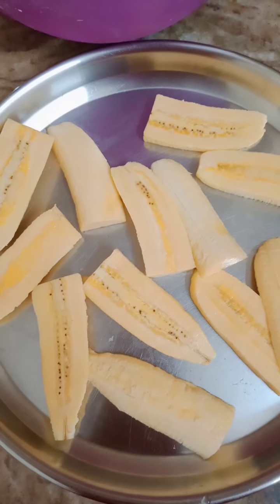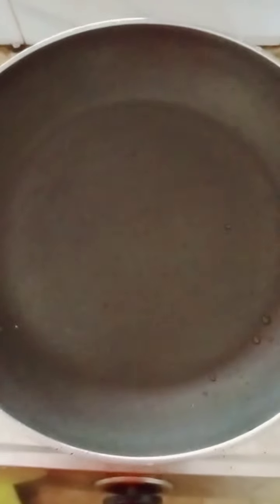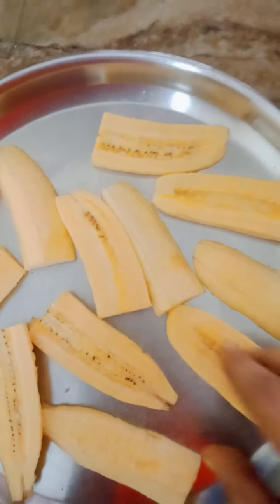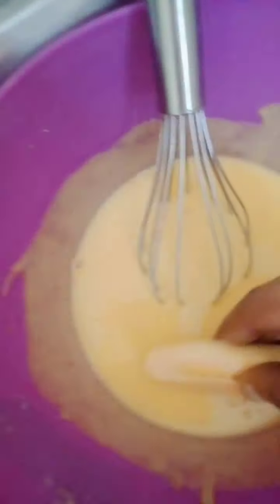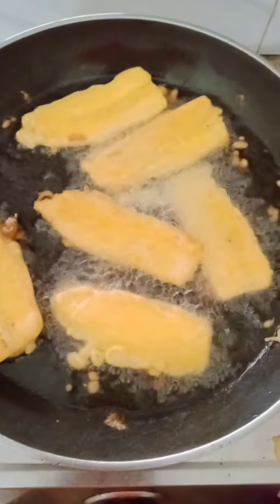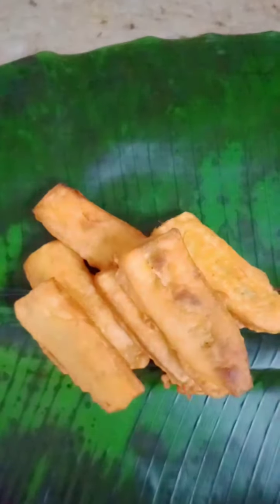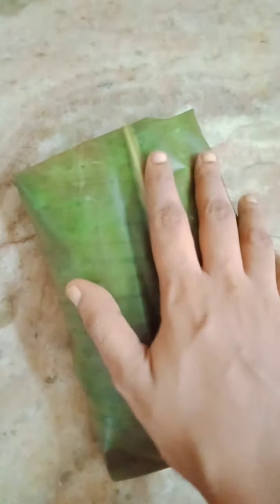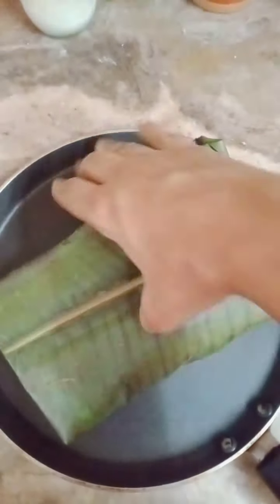പുതിയ മുഖചിത്രം Bananafry . Bananaleaf + banana fry = orukeyttupazhampori..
kuray nalu ayi alle video upload cheythitt alle,
  kurachu Heath problems oky ayirunnu.
atha..
 ethupola onnu banana fry undaki nokku. adipoli ayirikum.